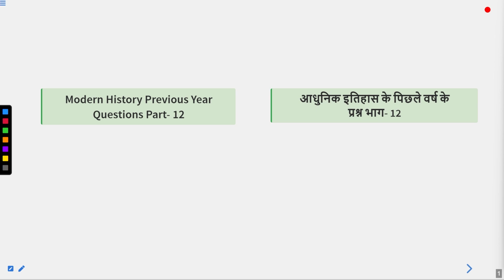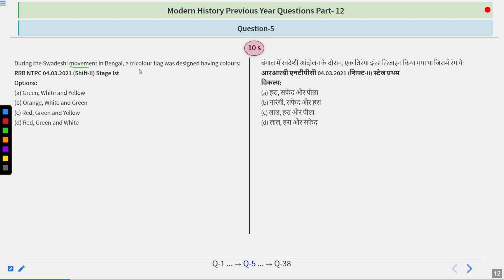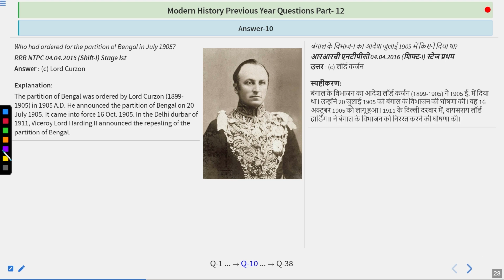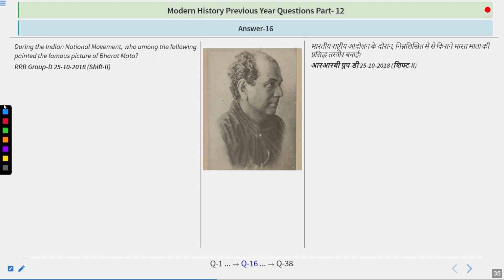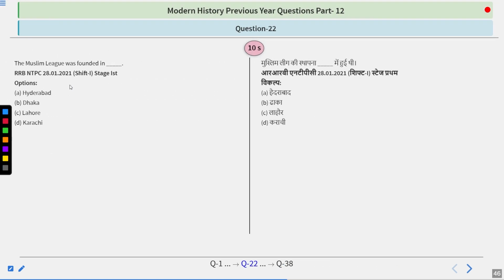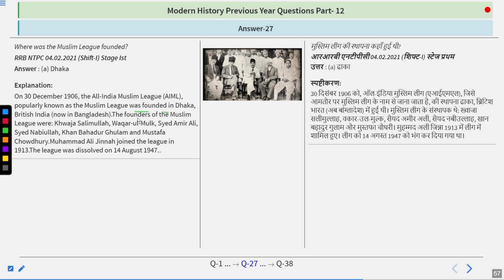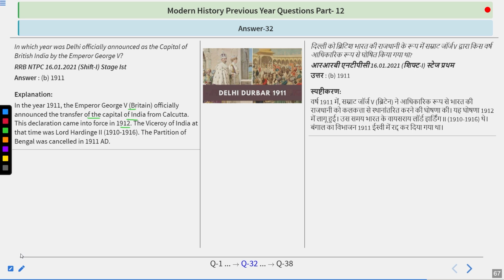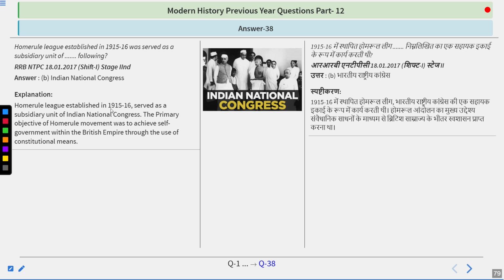Modern History Previous Year Questions Part 12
Subject: General Awareness / GK
Programme Name: History
Course Name: Railway Exams

In this video we have discussed Modern History European advents Britishers Portugese French National movement Gandhian era 1857 revolt Social and religious reforms Congress Revolutions

📡 Key Features:
Syllabus-based Content